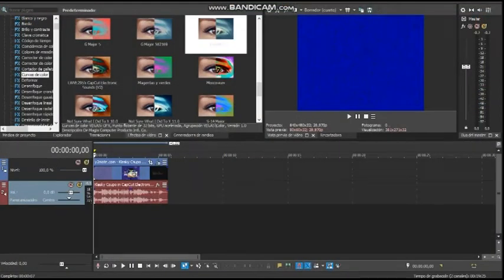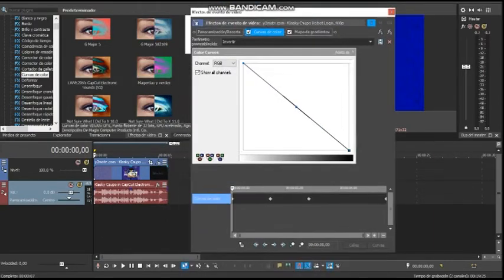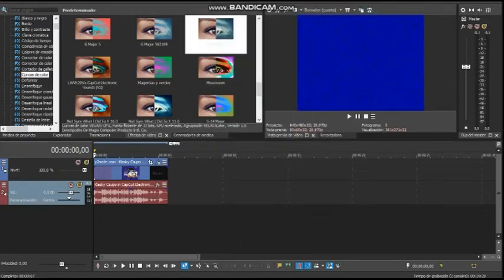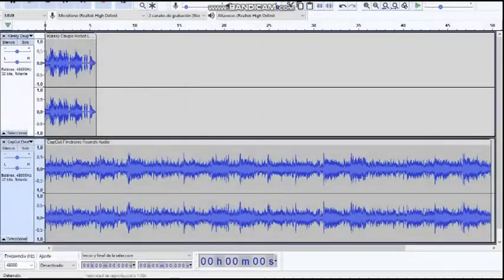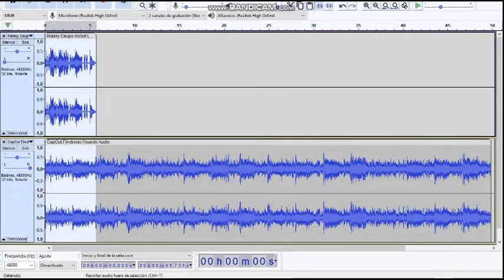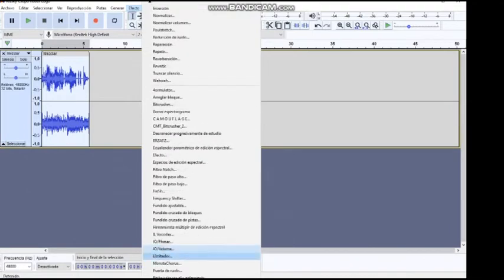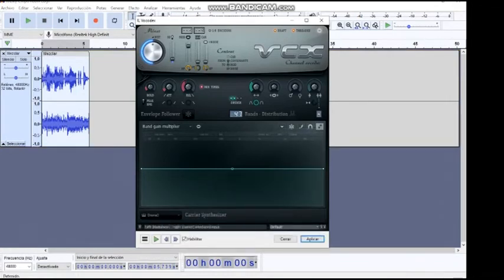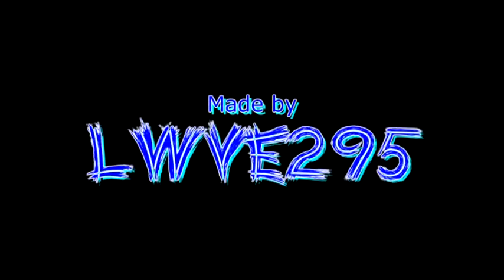How to make LWVE295's CapCut Electronic Sounds